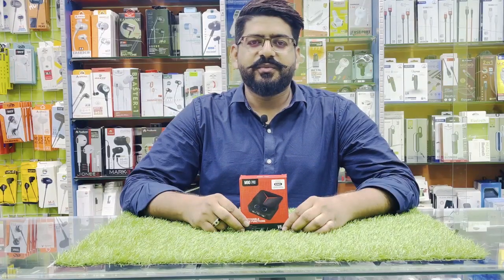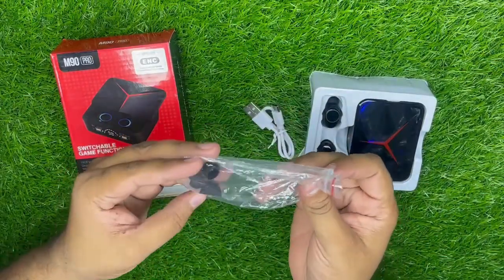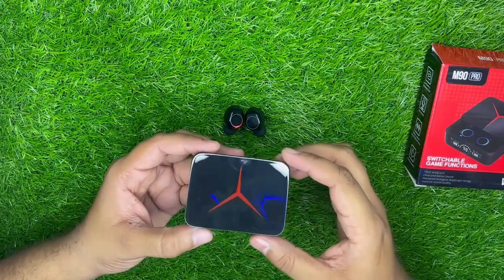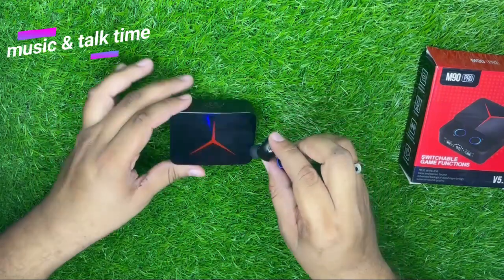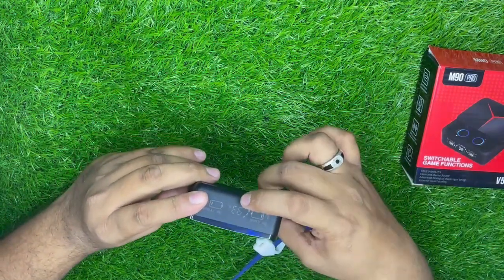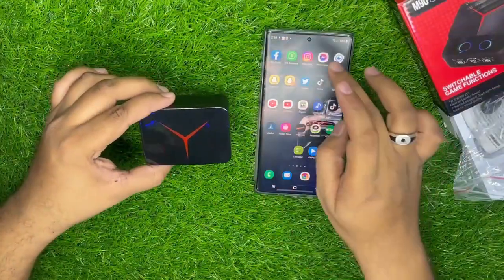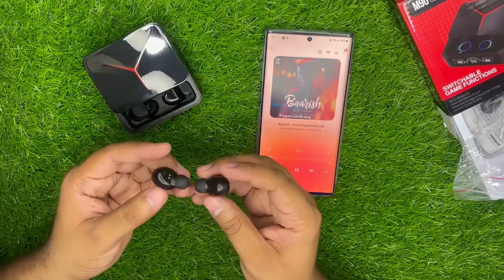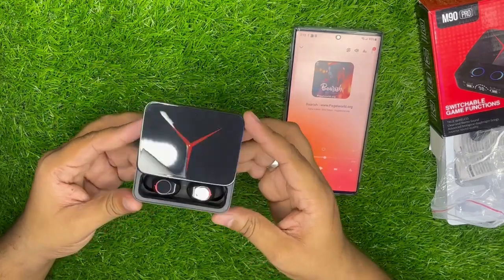M90 PRO AIRDOTS WITH POWER BANK | EARBUDS | TWS | DOTS | AIR DOT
M90 PRO AIRDOTS
EARBUDS
TWS
DOTS
 AIR DOT